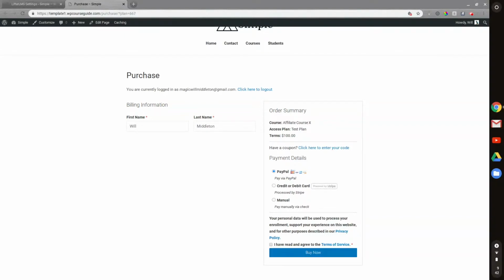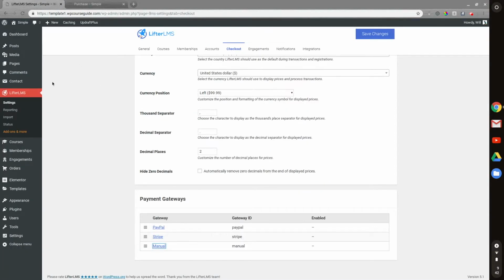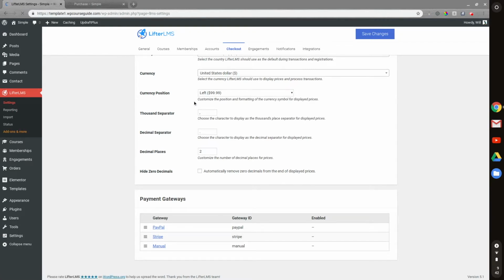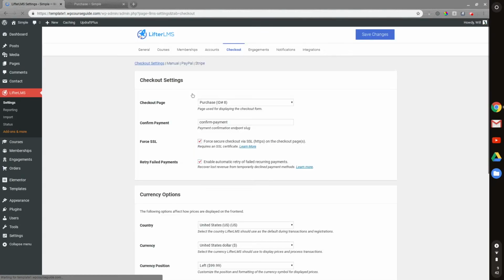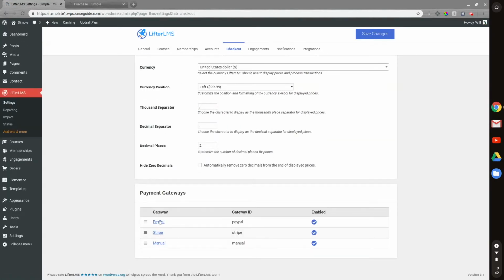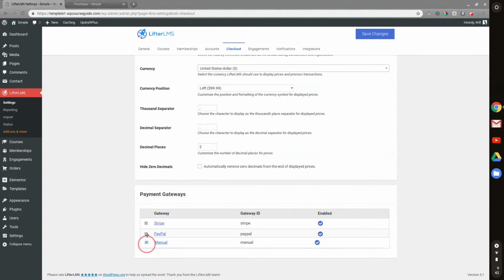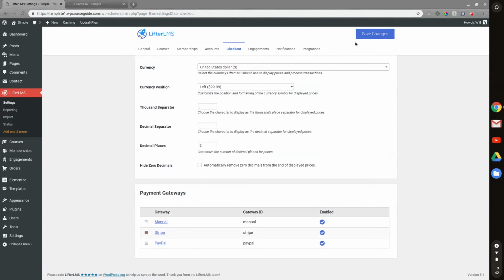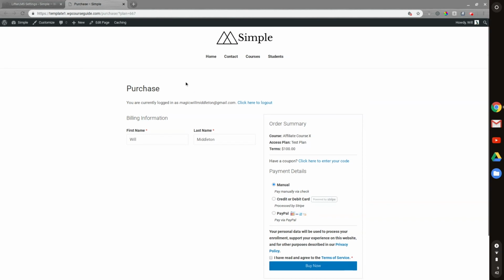How to Change the Order of LifterLMS Payment Gateways on Checkout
We dive into how you can change the order LifterLMS payment gateways appear when students check out on your site. You can change this by heading to LifterLMS - settings - checkout - scroll to bottom.

If you do purchase any products from LifterLMS, here is a coupon you can use for a discount on your order